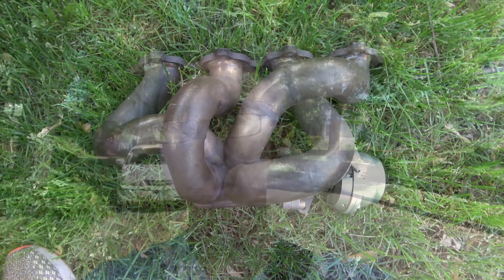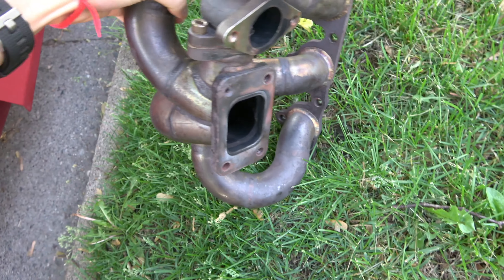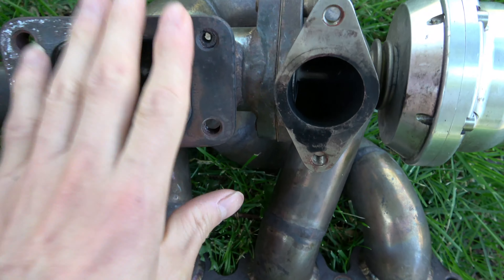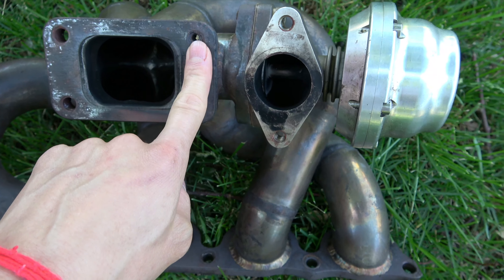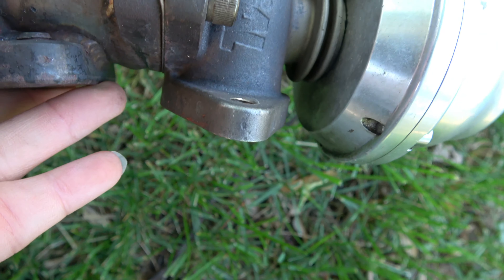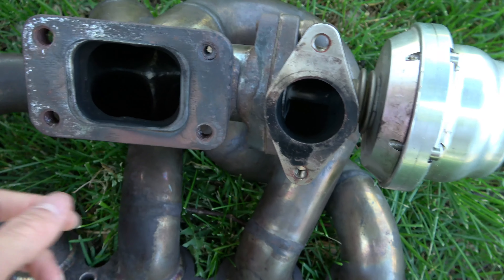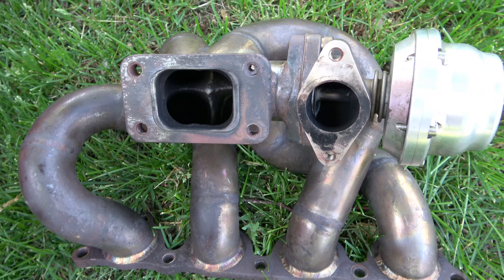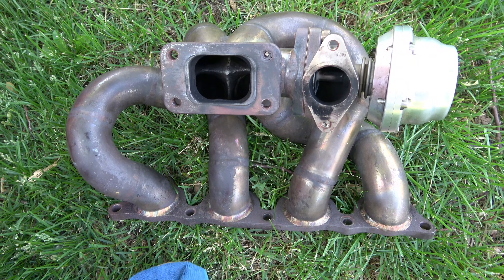T3 Manifold Bolt Removal Shopping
My name is Kong Meng Xiong. I took the time off from work yesterday to find a shop to remove my screw bolt that is stuck on my T3 manifold.

Here is my video.

Thank you so much for your time and effort to watching my videos.